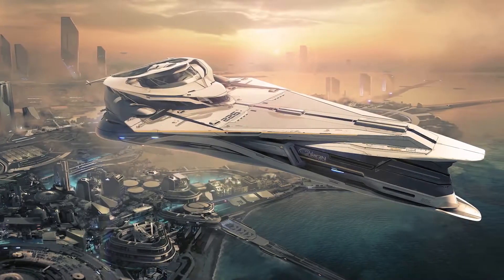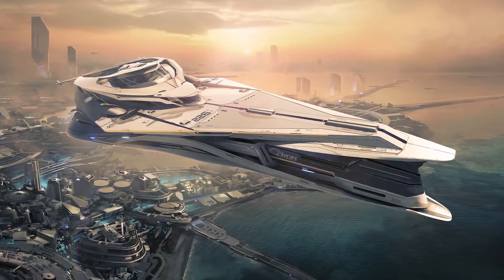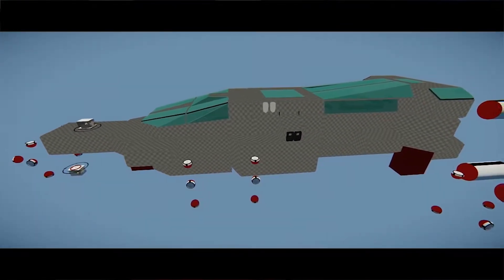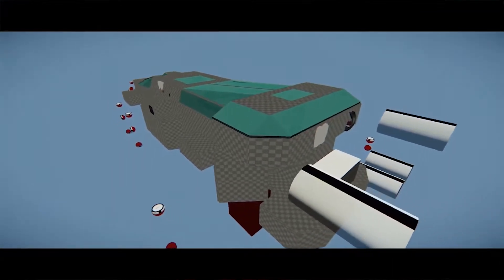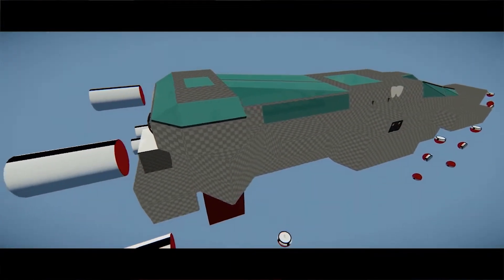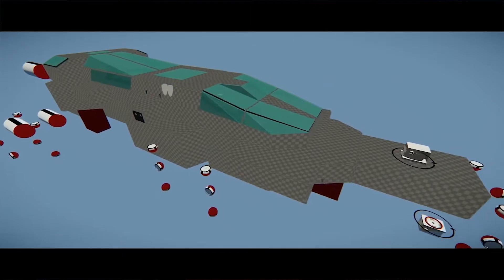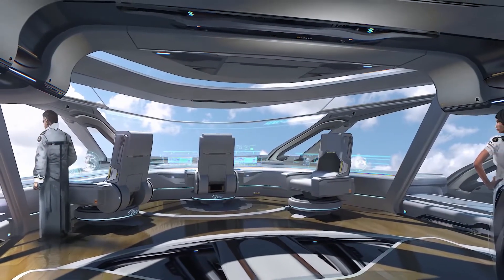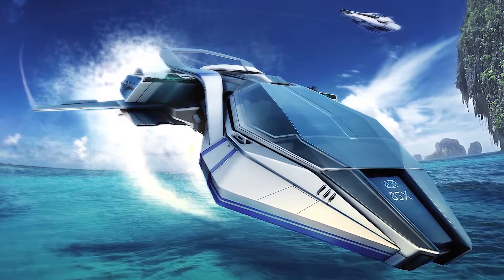STAR CITIZEN: Origin 890 jump -Anniversary Special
Featuring the 890 jump concept ship thought be a luxury cruiser.